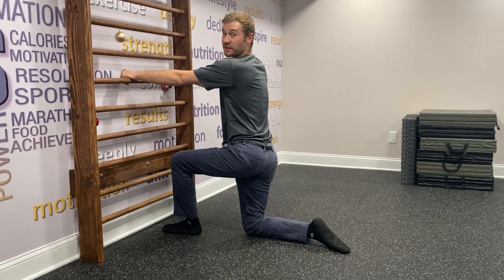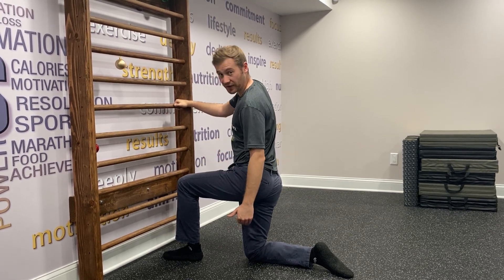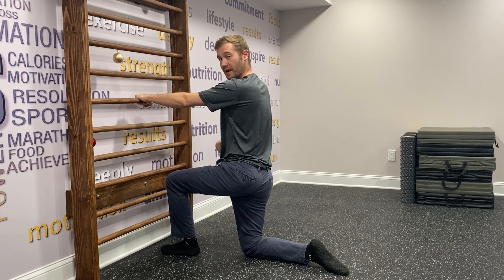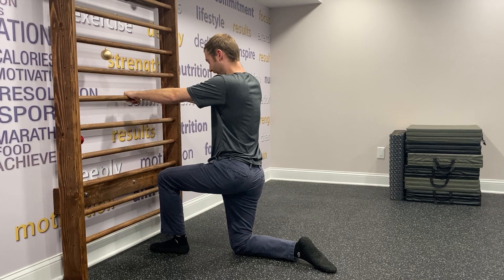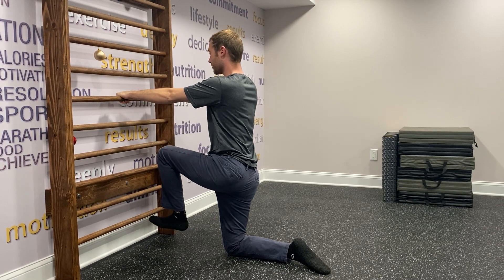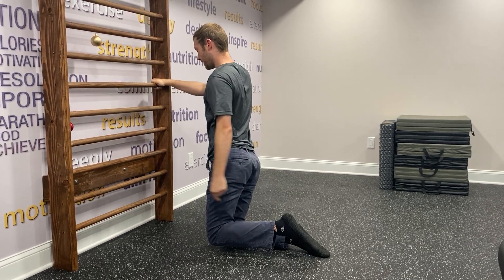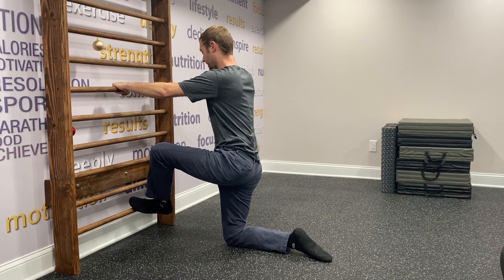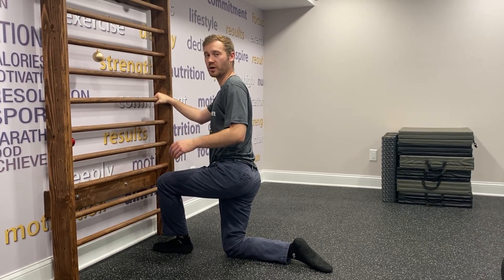Half Kneeling Hip CARs